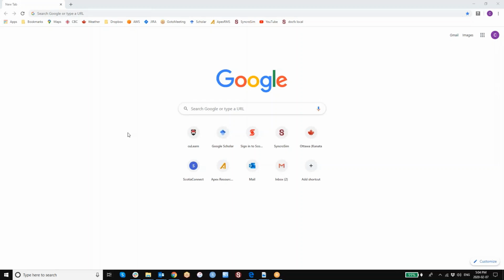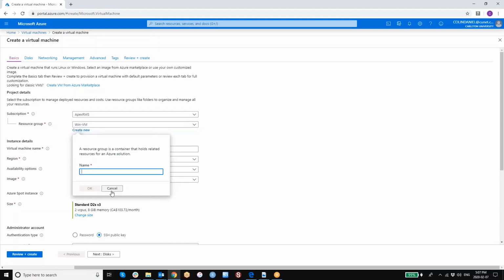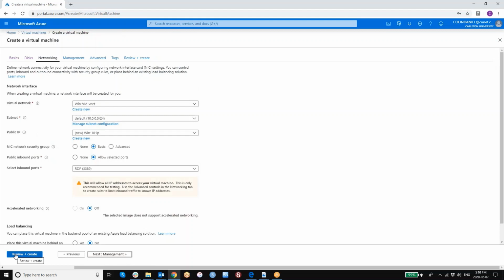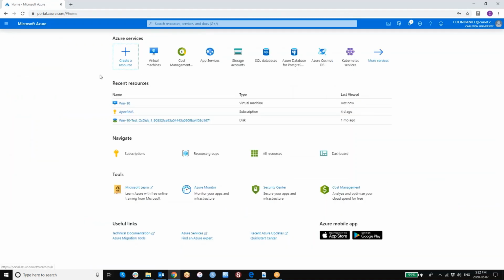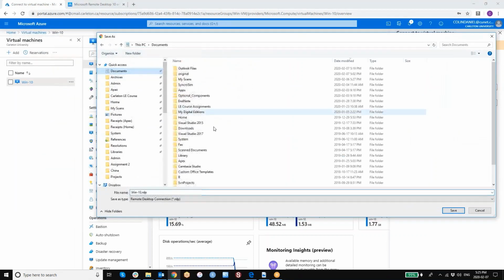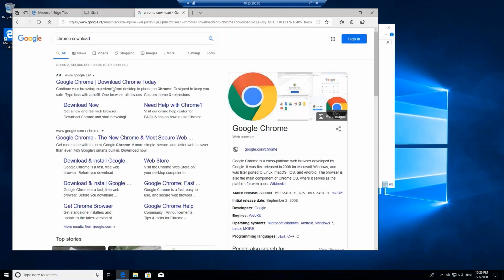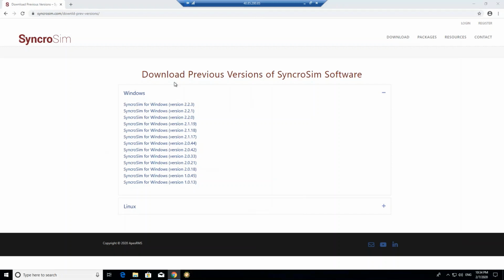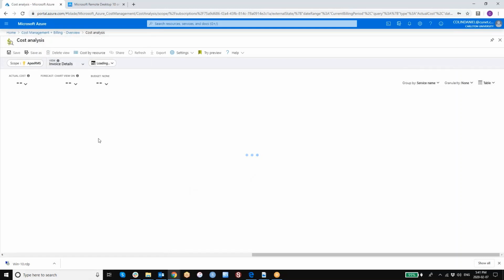Setting up a Virtual Machine on Microsoft Azure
This video tutorial demonstrates how to setup a Windows-10 virtual machine using Microsoft Azure